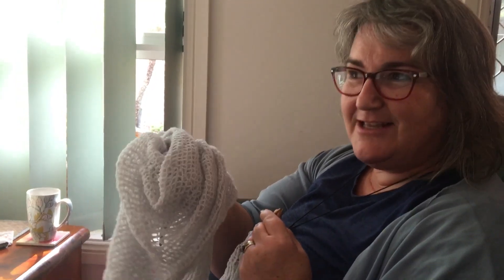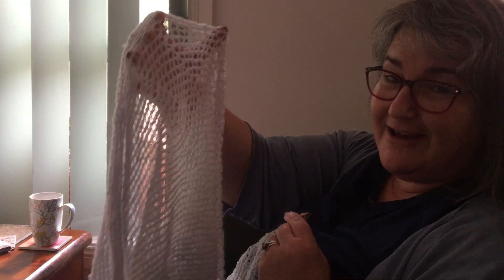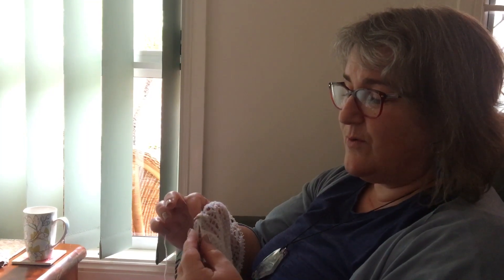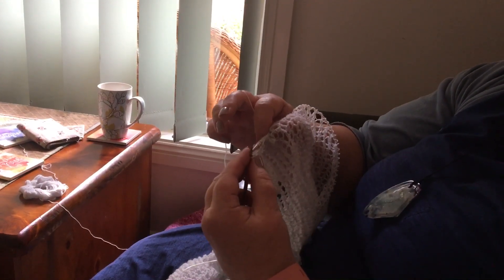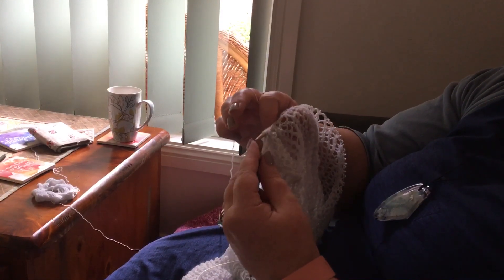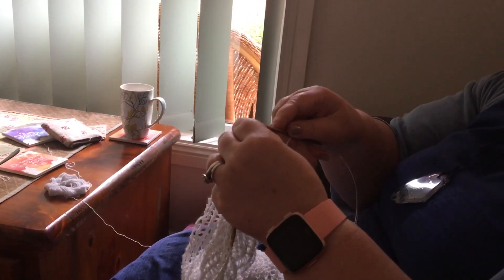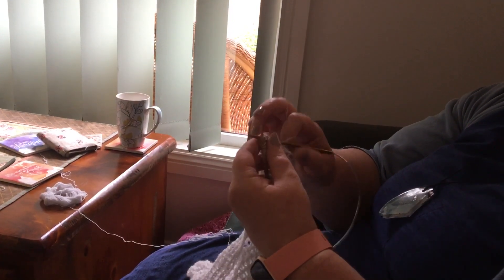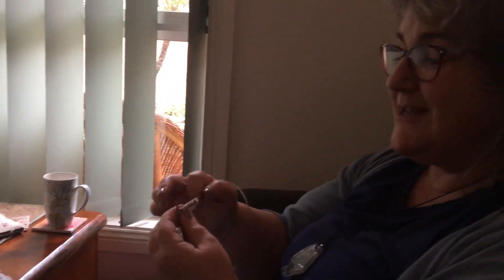Knitting an Easy Lace Scarf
Alison Dye knits the Morris and Son’s ‘easy Empire Lace Scarf’ pattern.
Necklace by @zoltrondesigns